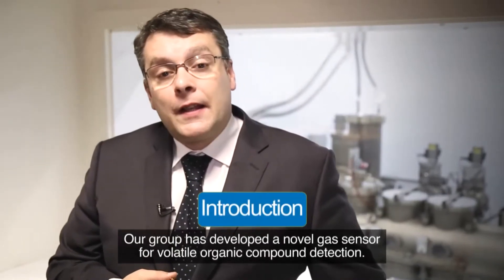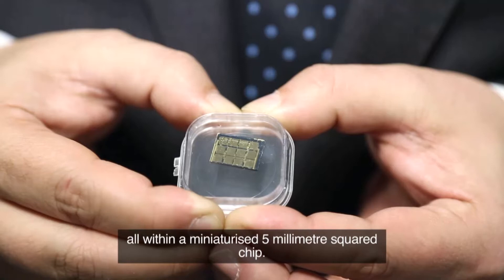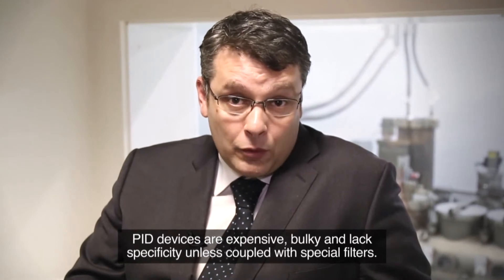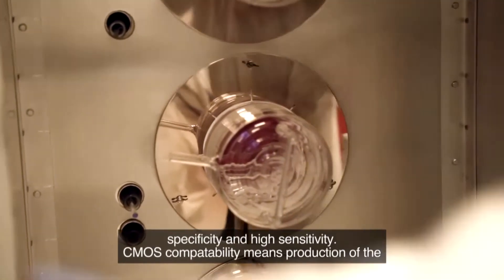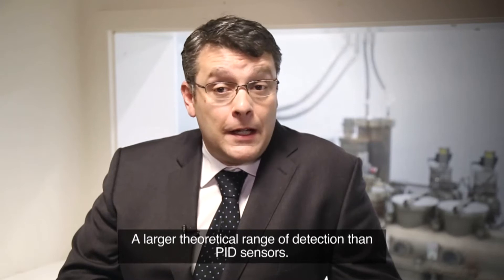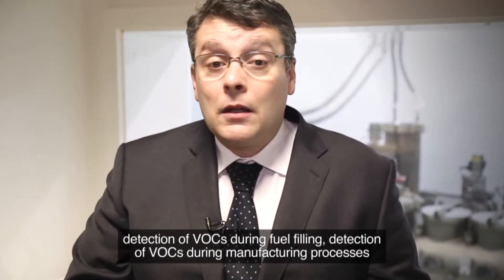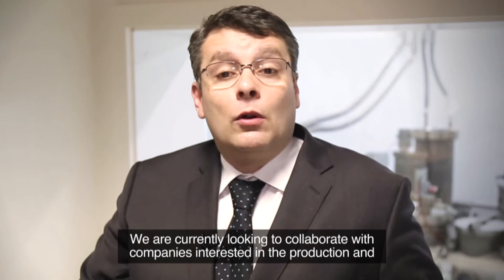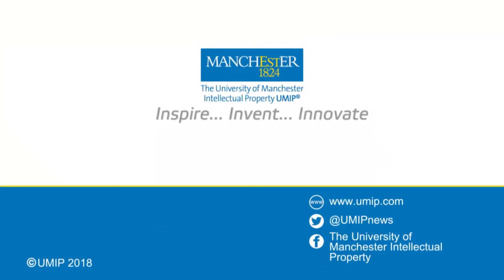High Sensitivity Suspended Graphene Sensor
High Sensitivity Suspended Graphene Sensor Using a Suspended
Graphene Array.